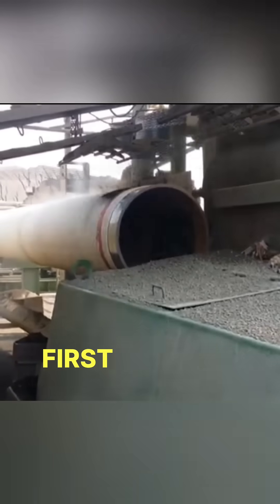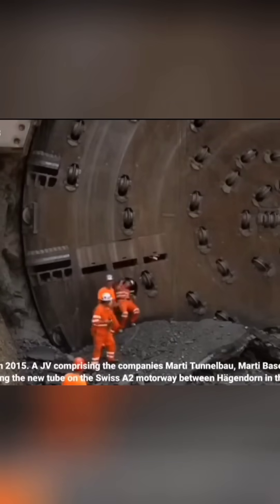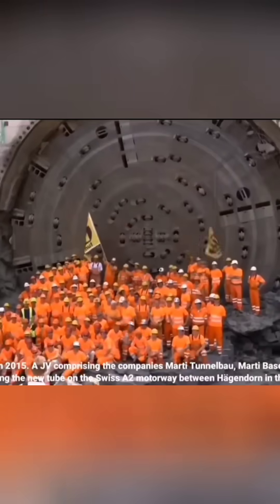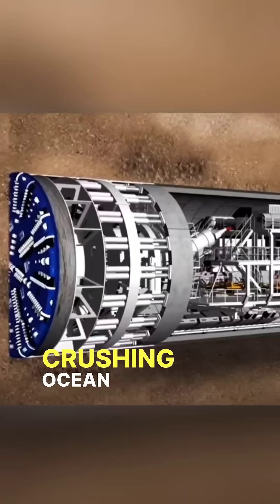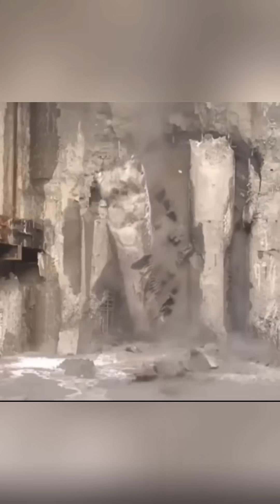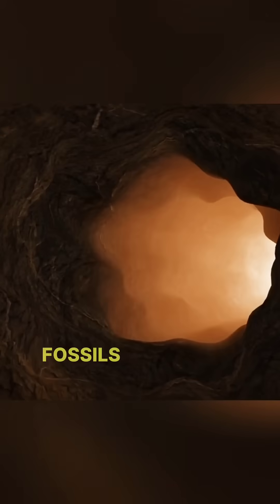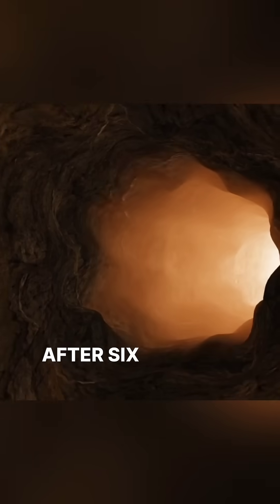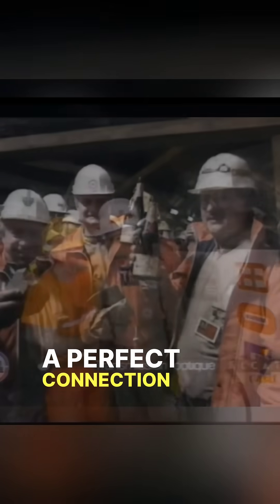How Underwater Tunnels Are Built !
Have you ever wondered how massive underwater tunnels like the Channel Tunnel are built?

 In this fascinating video, we dive deep into the engineering marvel that connects Britain and France, uncovering the incredible process behind creating one of the world's longest underwater tunnels.

 From overcoming fierce ocean currents to the amazing precision of British and French teams meeting under the sea, watch as we explore the curious science and technology behind this monumental achievement.

Discover the powerful machines, techniques, and challenges that made this feat possible. Get ready to be amazed by this jaw-dropping journey of human ingenuity, determination, and collaboration!